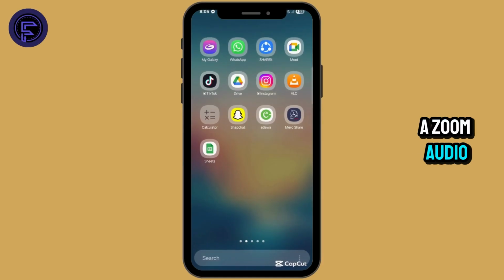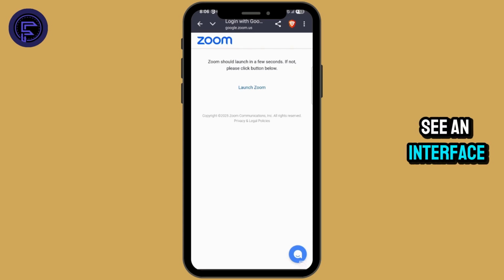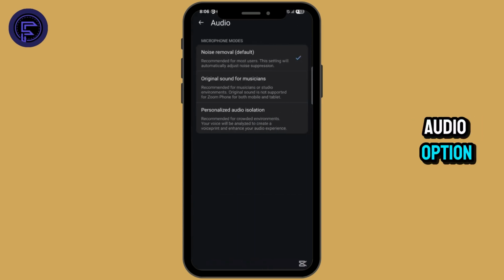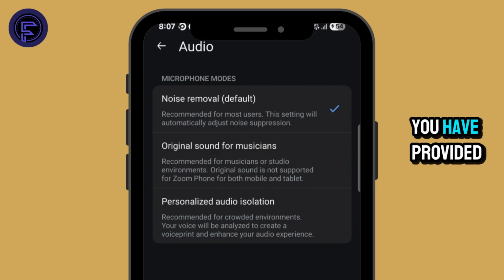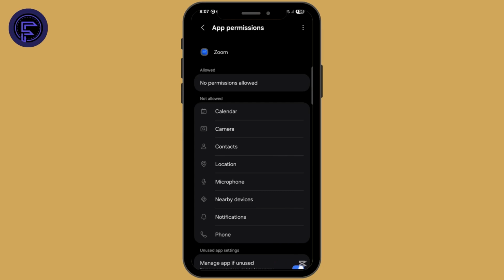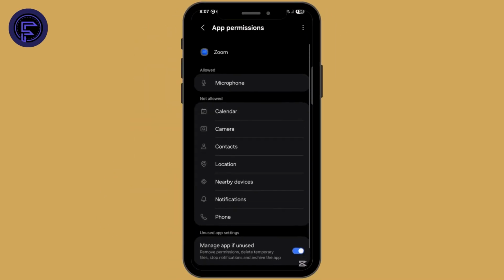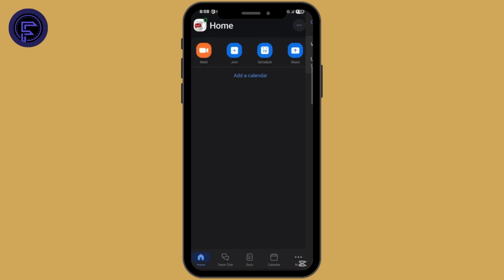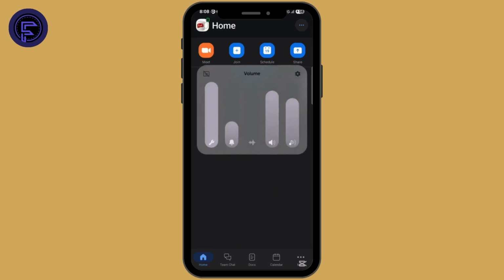How to Fix Zoom Audio Not Working 2025 – Quick & Easy Fix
Having trouble with Zoom audio? Learn how to fix Zoom audio not working in 2025 with this step-by-step guide. Whether you’re on Windows, Mac, or mobile, this tutorial will help you get your sound working again.

Timestamps:

00:05 – Introduction: Why Zoom Audio Stops Working

00:30 – Step-by-Step Fix for Zoom Audio Issues

01:10 – Tips to Prevent Future Audio Problems

In this video, you'll learn:

How to check and select the correct audio device in Zoom

Updating drivers and system sound settings

Fixing microphone and speaker issues

Tips to ensure smooth audio for meetings